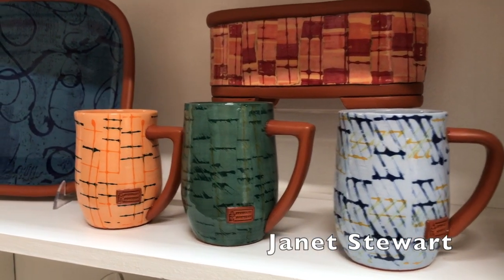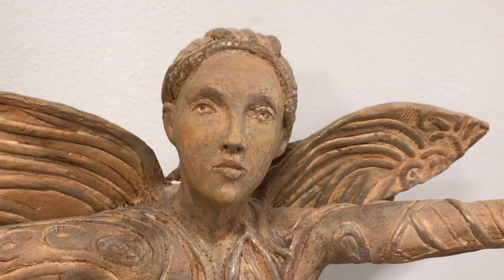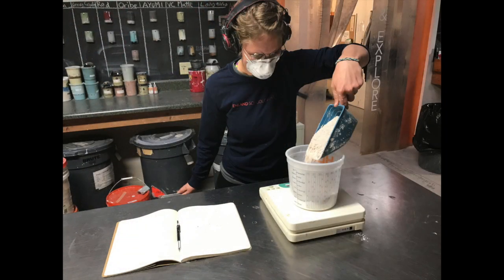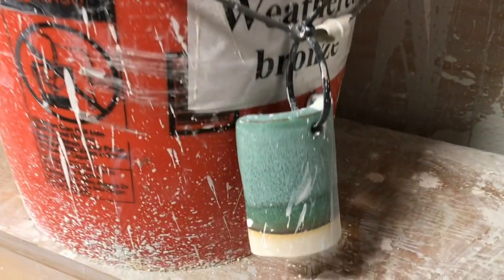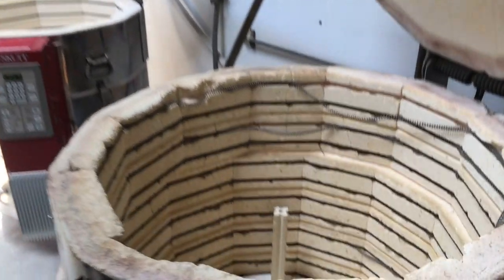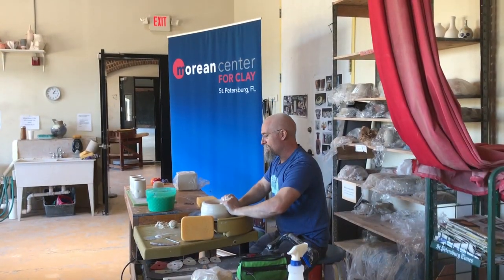Tour of the Morean Center for Clay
A glimpse into the history of our building and ceramics programs